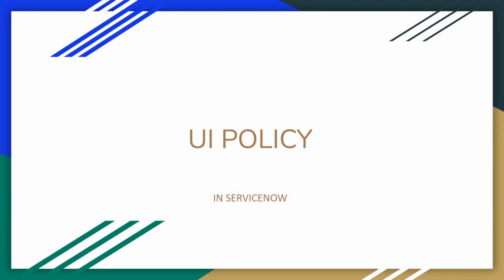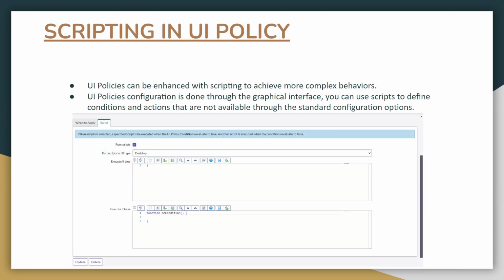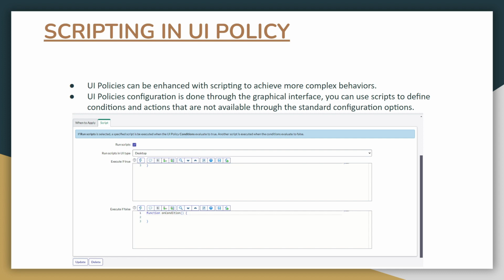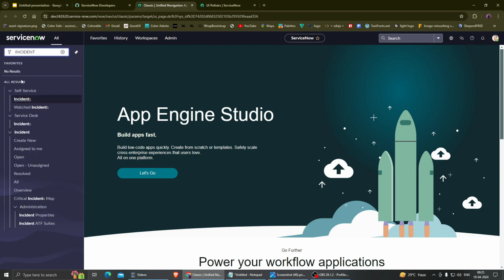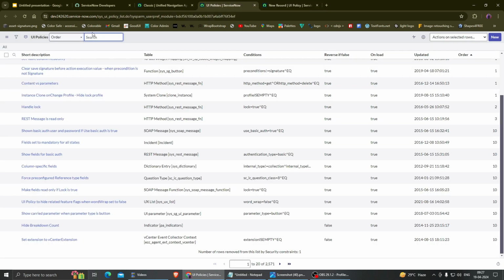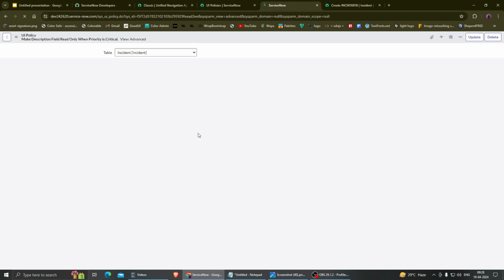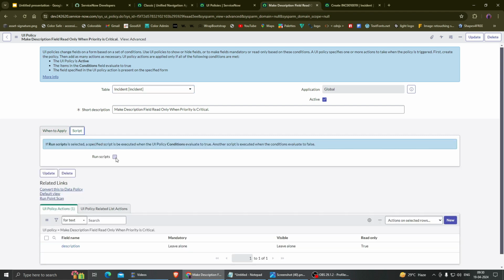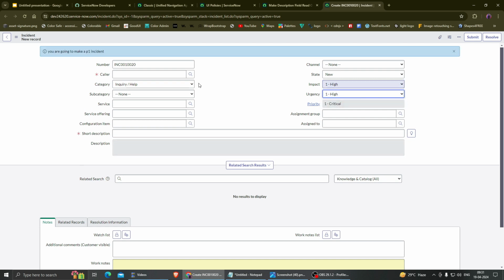UI Policy in ServiceNow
This is the follow up session of ServiceNow Developer Training. In this video you will learn about Scheduled Job in ServiceNow.

How this training will help you:-
You will be able to do scripting in ServiceNow
You will become ServiceNow Developer
You can develop solutions in ServiceNow
You can customize your instance with additional functionalities

You will learn:
- What is UI Policy?
- Example Of UI Policy

Welcome to our ServiceNow Developer Training series! Whether you're a seasoned developer or just starting out, this series is designed to equip you with the skills and knowledge needed to excel in ServiceNow development.

In this introductory video, we'll provide an overview of what it means to be a ServiceNow developer and the exciting opportunities that come with it. You'll learn about the core concepts of the ServiceNow platform, including its architecture, capabilities, and the role of developers in creating innovative solutions for businesses.